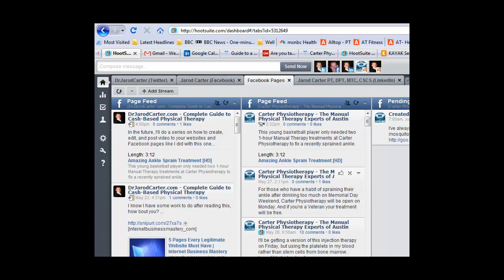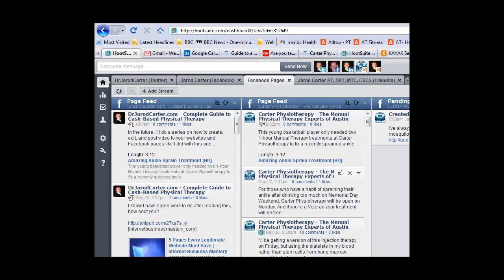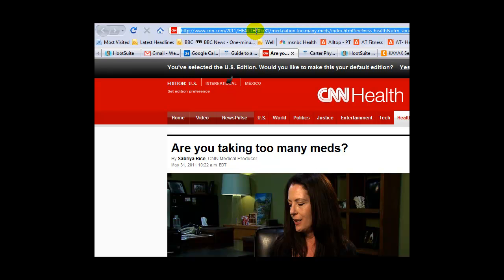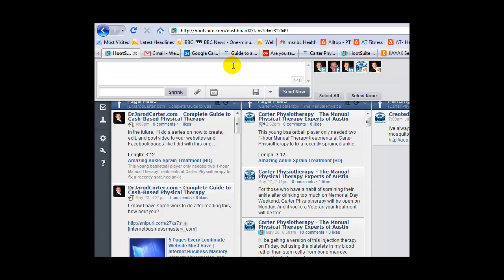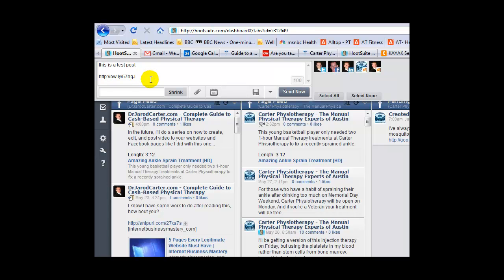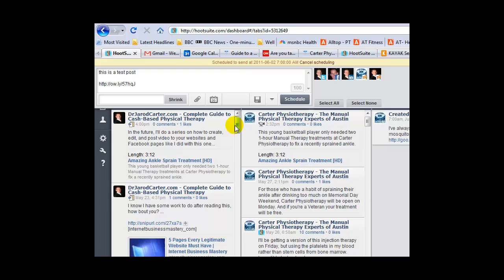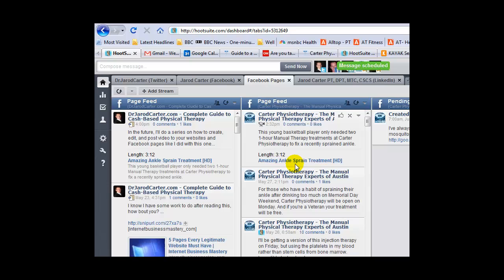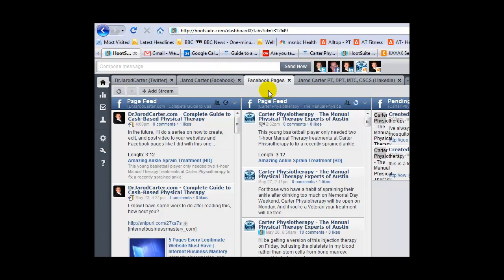How to schedule Facebook posts using Hootsuite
This is a tutorial on using Hoosuite.com to efficiently schedule posts to Facebook